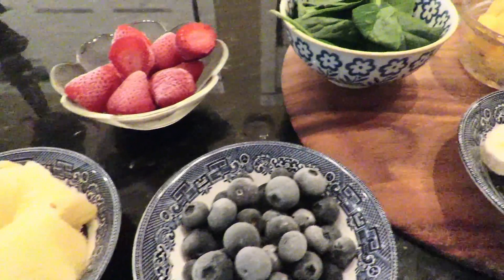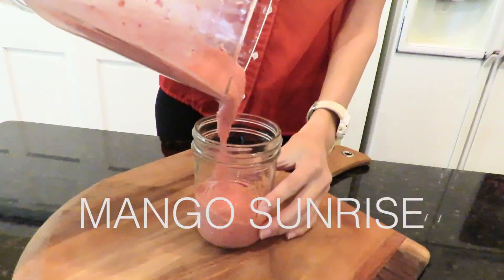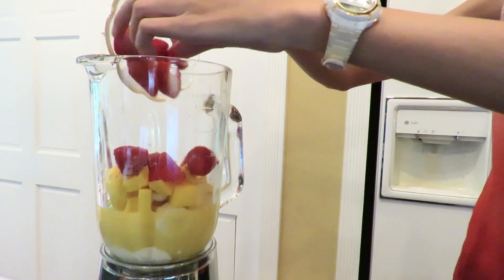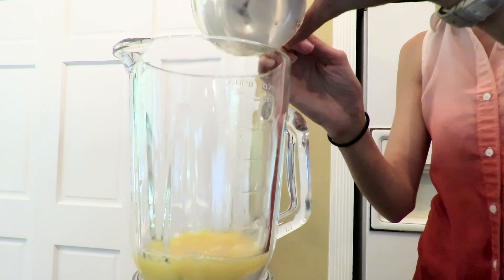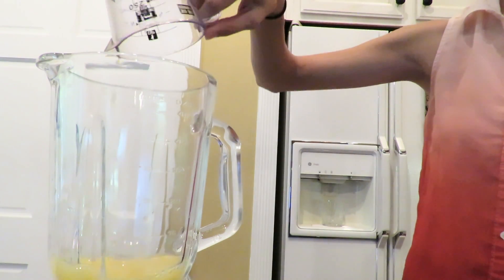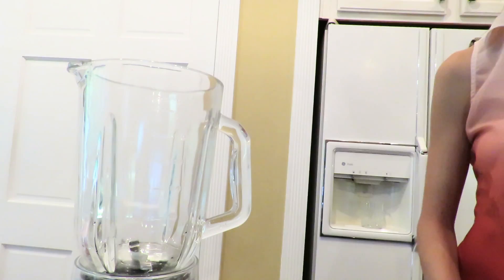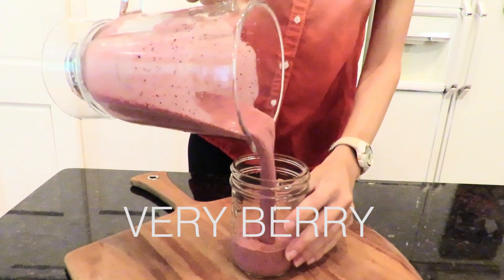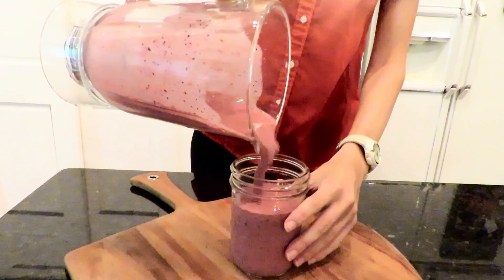5 Great Smoothie Recipes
Here are 5 really great smoothie recipes that taste wonderful and are great for breakfast! Or honestly any time of the day :)

Mason jars used in this video:
16oz Mason jars
You can find these at Target, Kroger, Whole Foods, Amazon, and many other grocery stores!

5 Great Smoothie Recipes I'm sharing with you!

1. MANGO SUNRISE
1/2 cup orange juice
1/2 cup Greek vanilla yogurt
1/2 cup pineapple
1 banana
1/2 cup mango
1 cup strawberries

2. MANGO BERRY
1/2 cup orange juice
1/2 cup Greek vanilla yogurt
1/2 cup raspberries
1 cup strawberries
1 cup mango

3. PEACHY BLUE
1/2 cup orange juice
1/2 cup Greek vanilla yogurt
1 cup blueberries
1 cup peaches
1 cup spinach

4. SUMMER FRUIT
1/2 cup orange juice
1/2 cup Greek vanilla yogurt
2 kiwi
1/2 cup peaches
1 1

5. VERY BERRY